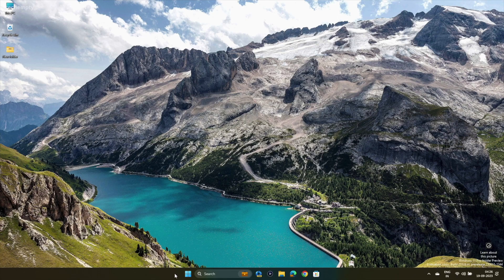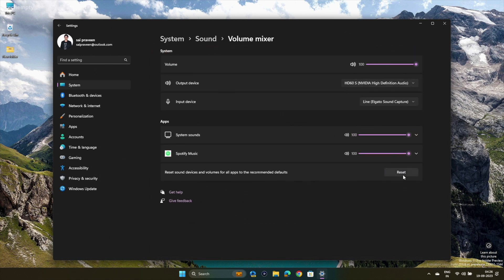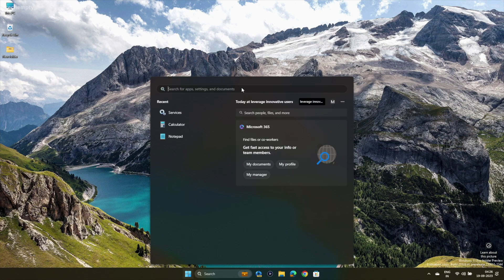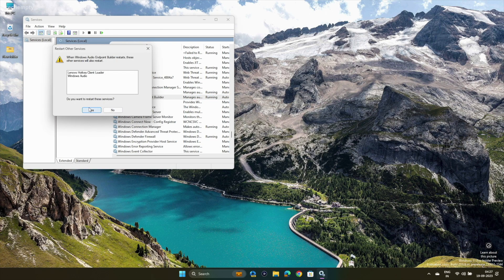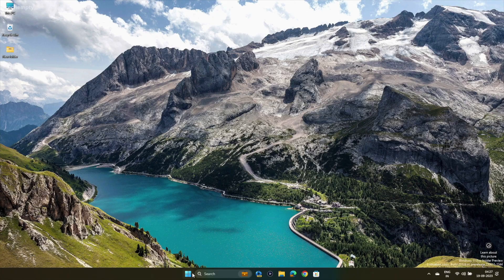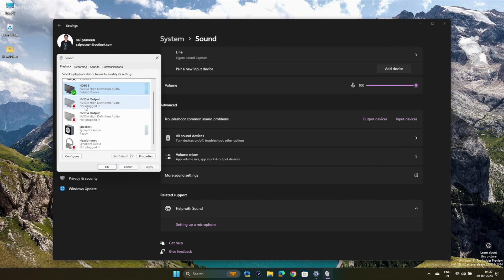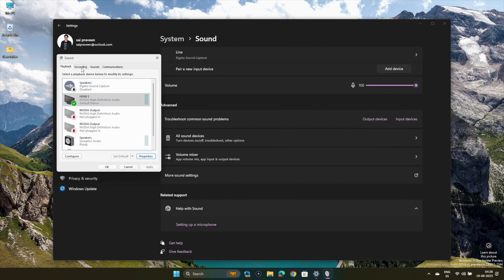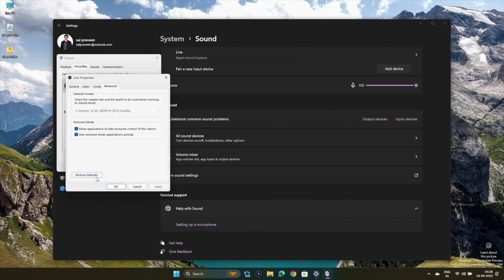How to Reset All Audio Settings in Windows 11?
Experience sound like never before on your Windows 11 system with our comprehensive guide on how to reset all audio settings in Windows 11! This tutorial provides you with three foolproof methods to tackle audio glitches and enjoy seamless audio quality on your system.

Our guide kicks off by walking you through resetting sound settings to default, a straightforward solution that might quickly resolve your audio problems. It's as easy as accessing your Volume Mixer in the System settings and hitting Reset.

Should this method fall short, we proceed to demonstrate how to restart Windows Audio Services. This procedure involves accessing the Services menu and manually restarting the Windows Audio and Windows Audio Endpoint Builder services.

Still dealing with stubborn audio issues? Our third method guides you on restoring input and output sound devices to their default settings. Navigating through System settings to Sound, you'll restore defaults for each active device listed under Playback and Recording.

Through our tutorial, you'll master how to overcome audio issues on your Windows 11 system effortlessly. Say goodbye to sound glitches and enjoy impeccable audio quality on your device.